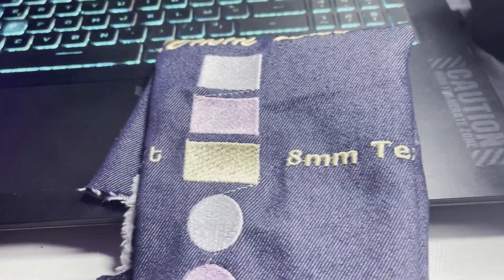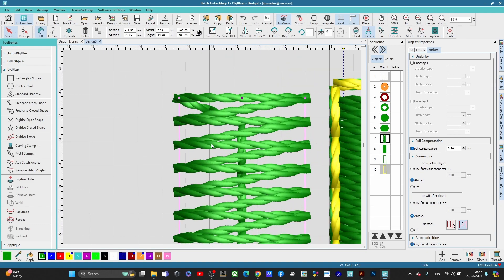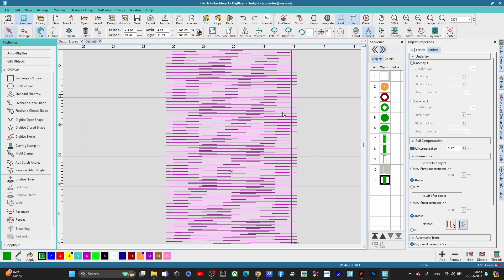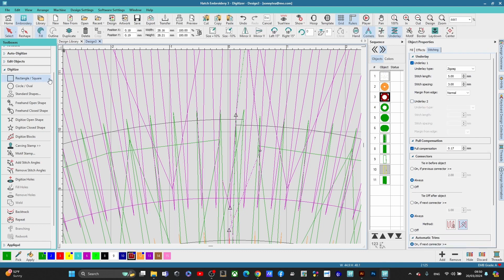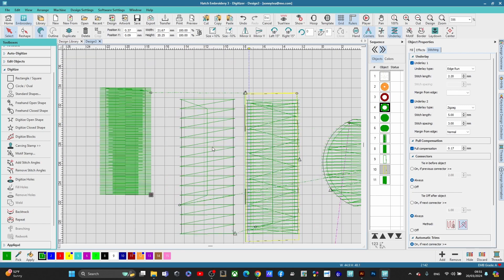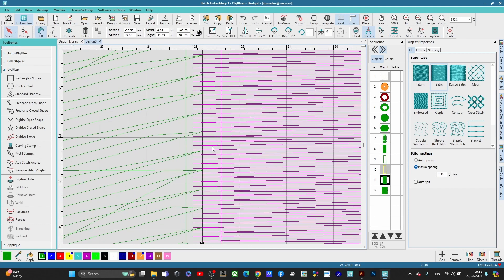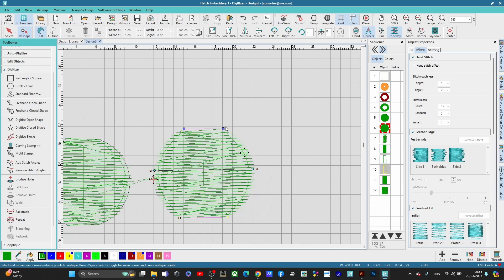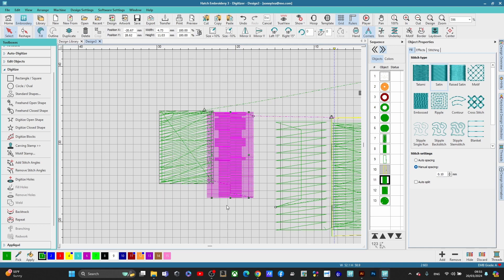What is Push and Pull Compensation in Embroidery - Hatch 3 Tutotrial #12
What is the push and pull all about in Embroidery and how do I deal with it? Im this video Im going to show you what the push and pull is and how to compensate with it in your software settings or you can just change it by hand ... It's not that complicated ... it's just something you need to know about.